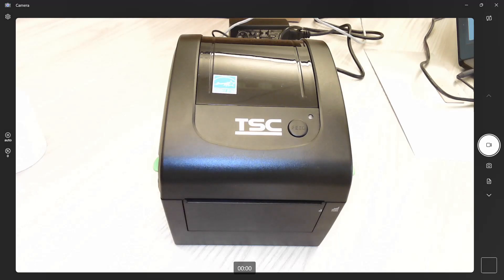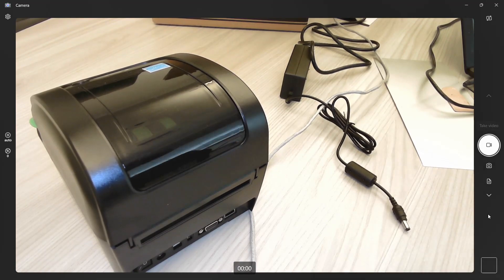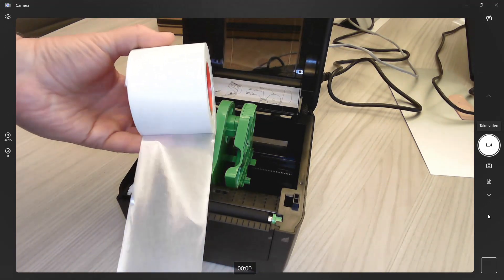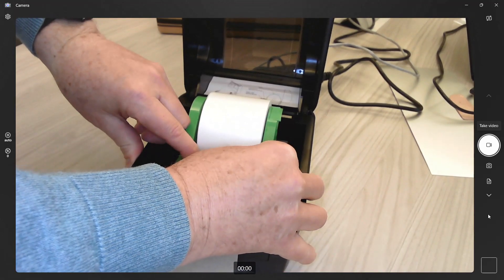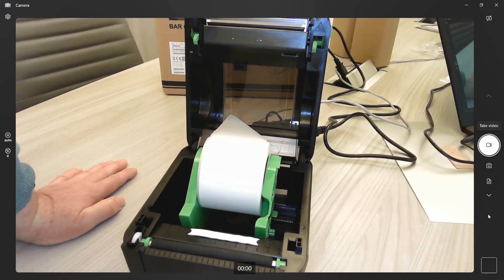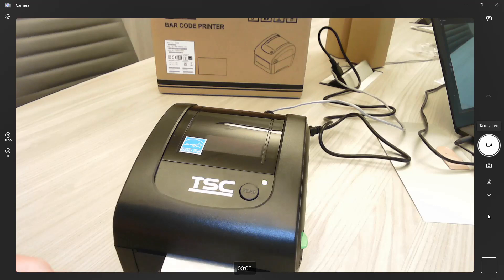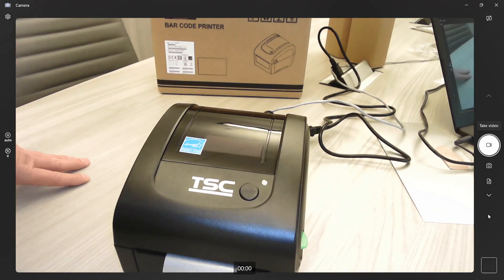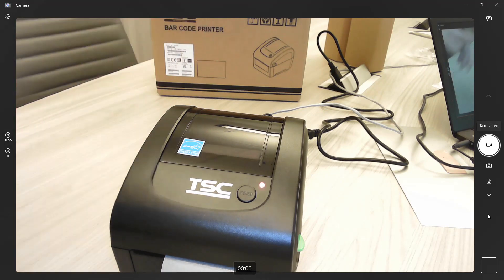TSC DA320 Media Loading of Stencil material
How to load ID Integration's thermal stencil material into a thermal desktop printer, using the TSC DA320 printer as an example.